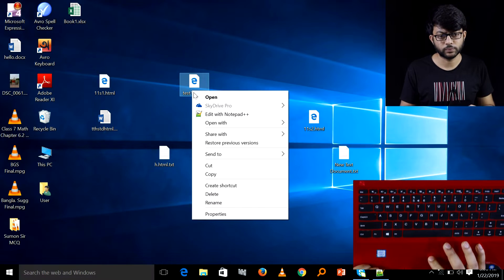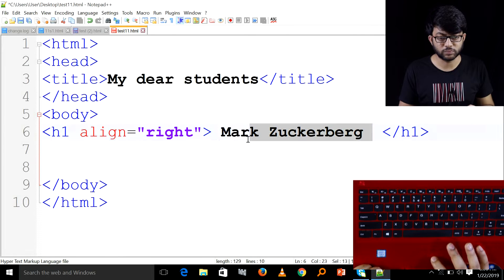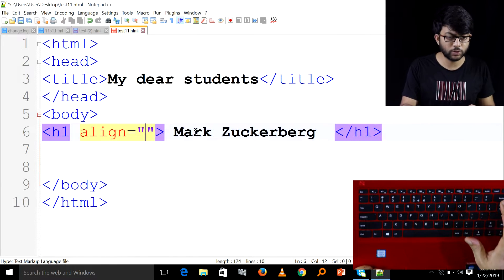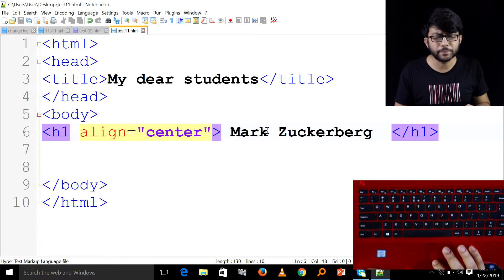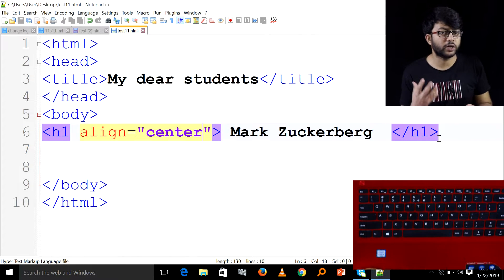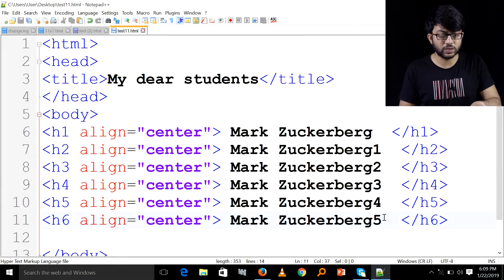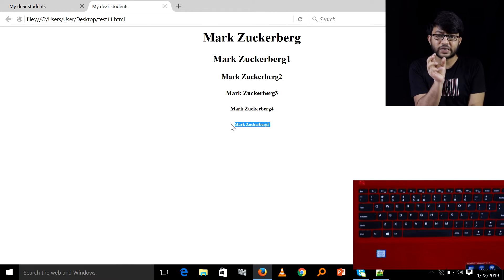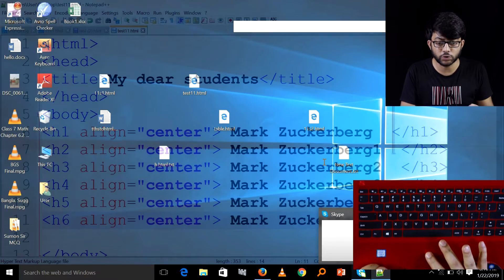H1 থেকে H6 এবং P Tag এর ব্যবহার With Align Attribute || পর্ব-৮ || এইচএসসি তথ্য ও যোগাযোগ প্রযুক্তি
H1 থেকে H6 এবং P Tag এর ব্যবহার With Align Attribute  || পর্ব-৮ || এইচএসসি তথ্য ও যোগাযোগ প্রযুক্তি চতুর্থ অধ্যায় ||  HSC ICT Chapter 4